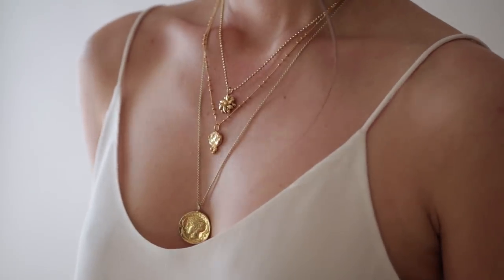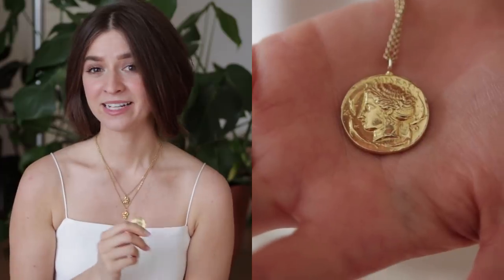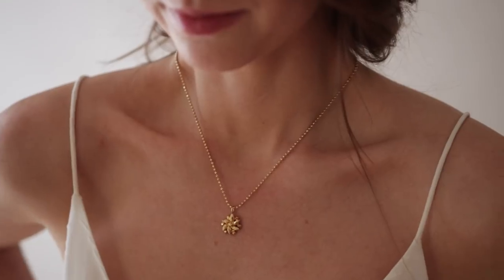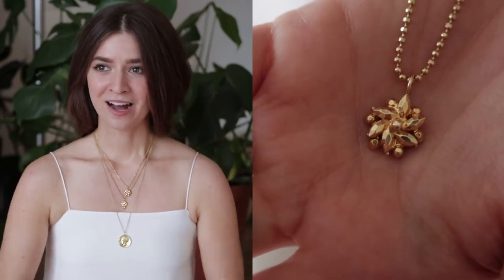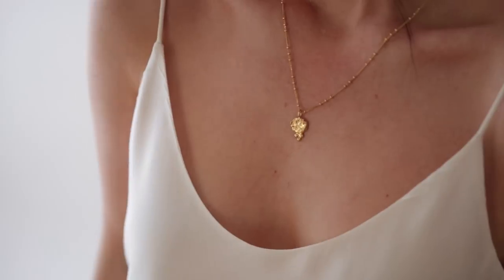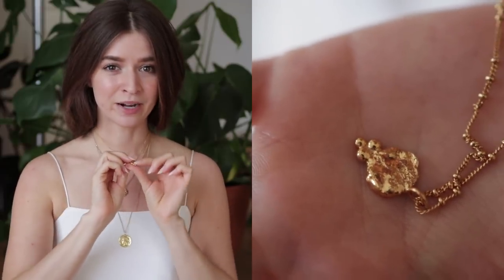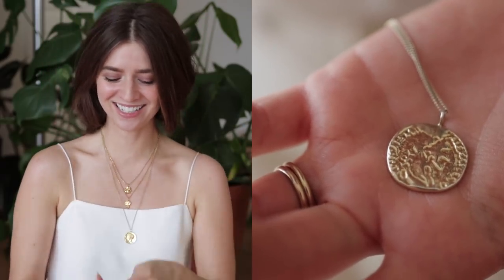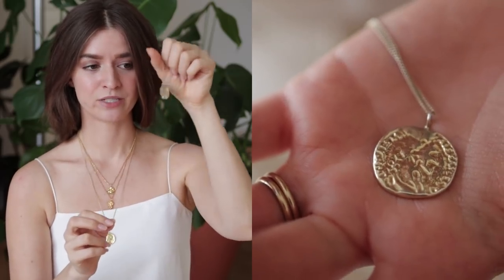Layering Chic Necklaces with Pamela Card | Dearly Bethany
Handmade Gold Jewelry with Pamela Card – Layering Gold Necklaces | Dearly Bethany

2:28 The Aphrodite Necklace (gifted):

3:18 The Rosetta Necklace (gifted):

4:17 The Nicaea Necklace:

4:57 The Constantinople Necklace:

Cami (walking in the city)
Cami (while talking)
Jesse Kamm Pants
More Affordable Pants

// Socials //